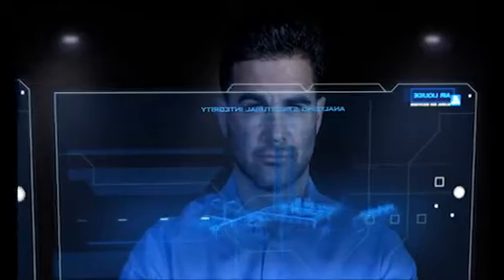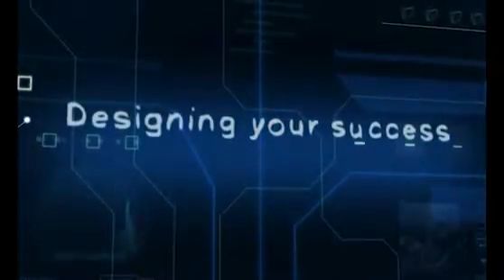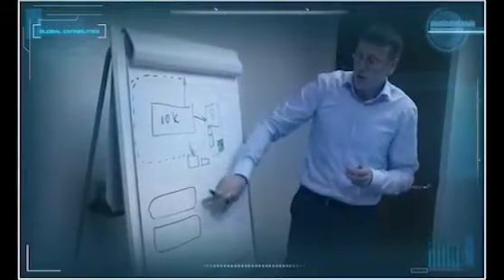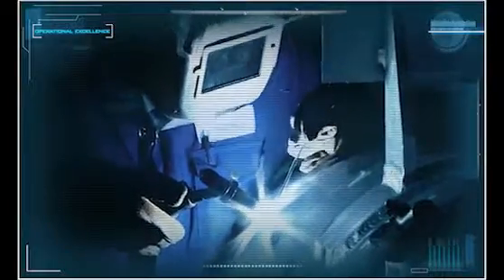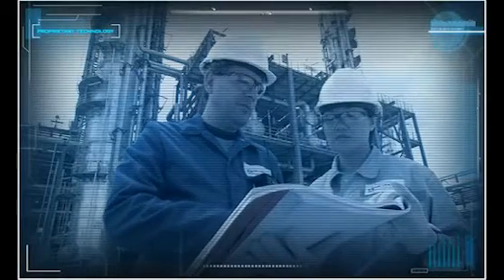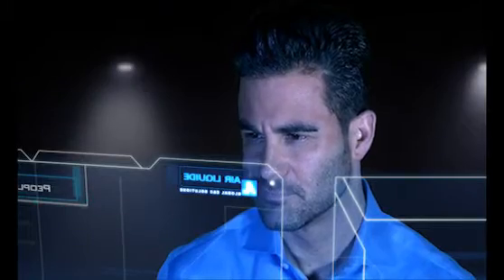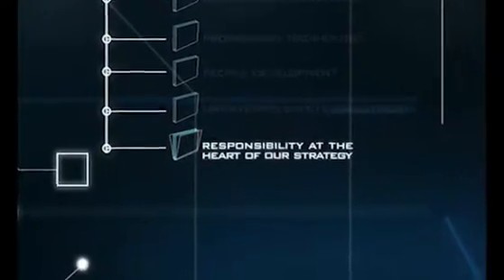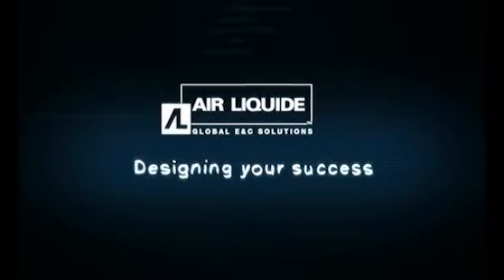Air Liquide Global E&C Solutions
Through its innovative Global E&C Solutions division, Air Liquide helps customers optimise natural resources to provide clean and sustainable energy by finding a balance between investment and operating costs.